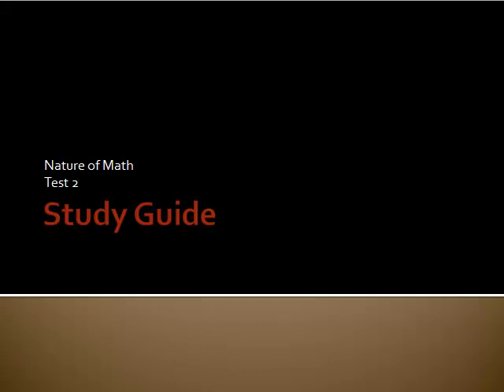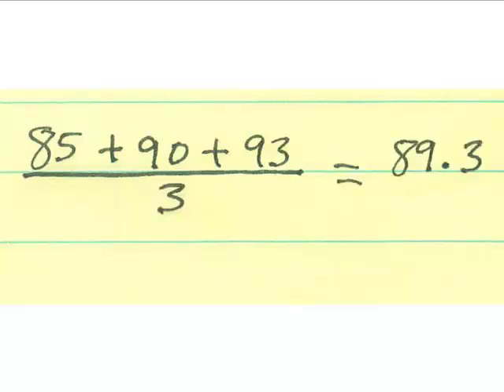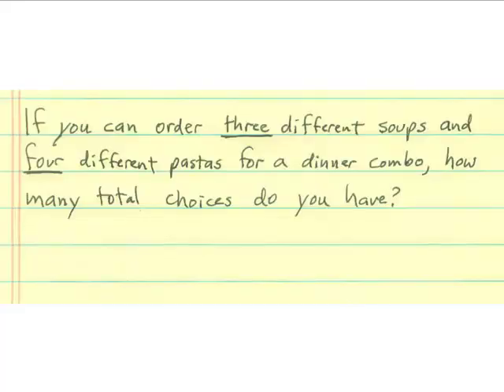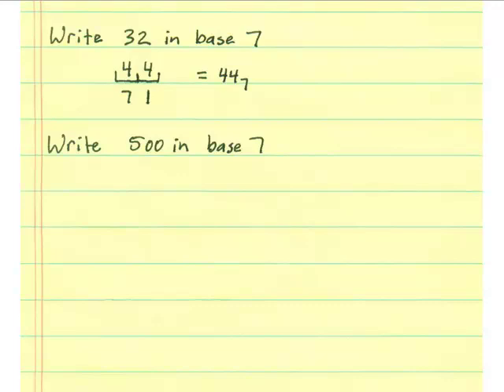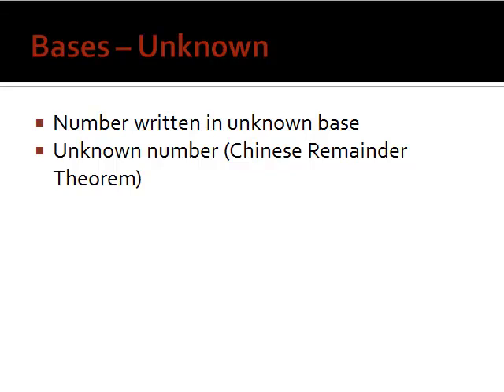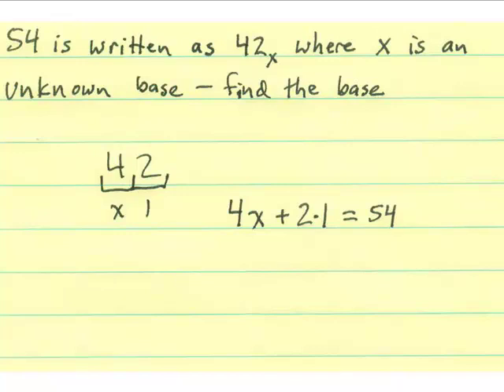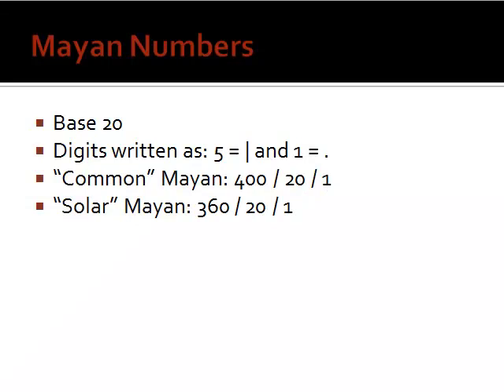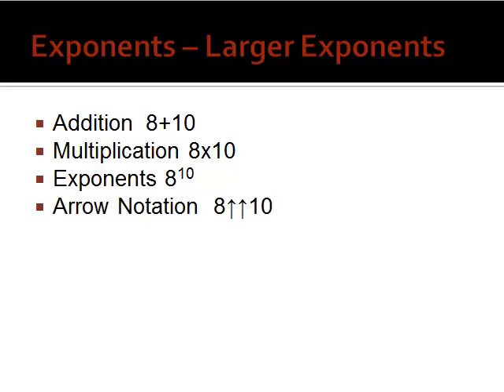MATH 120 Test 2 Study Guide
A video for Biola University Nature of Mathematics class (MATH 120).

This is a study guide for Test #2, which covers Chapters 8 to 13.